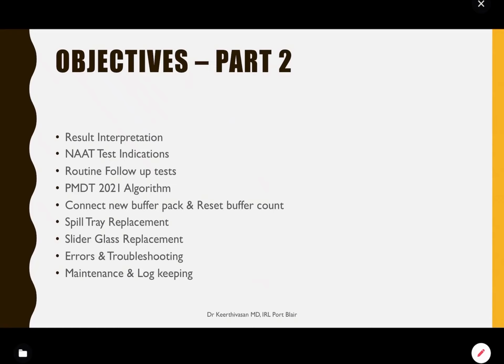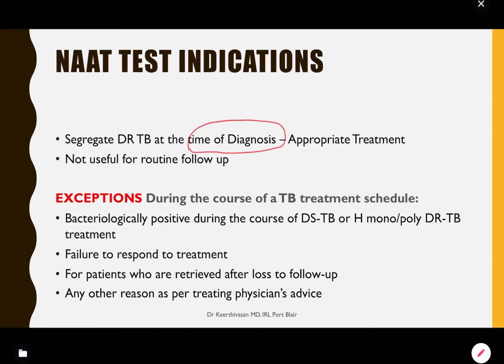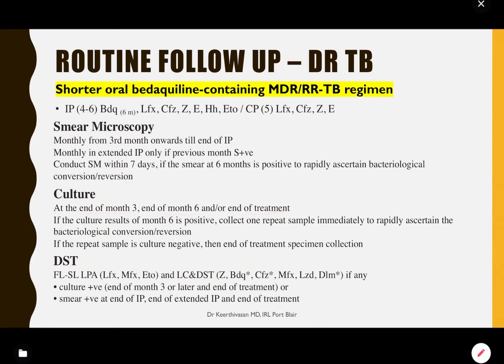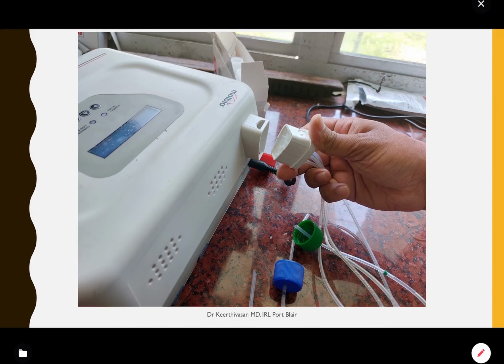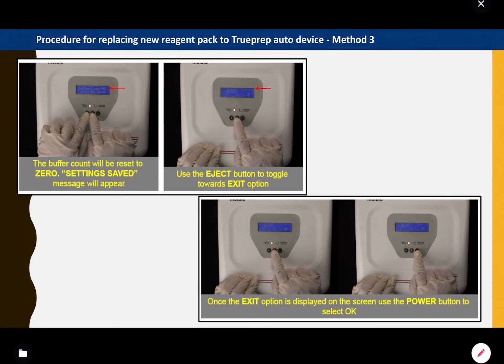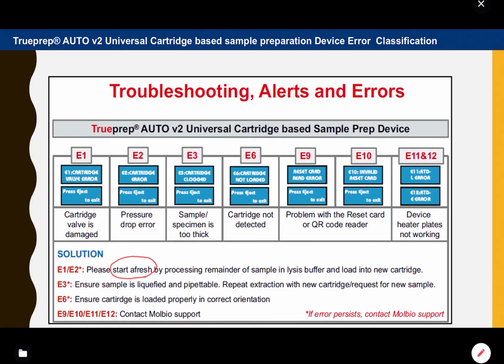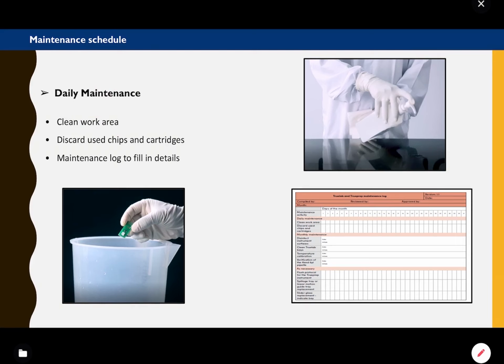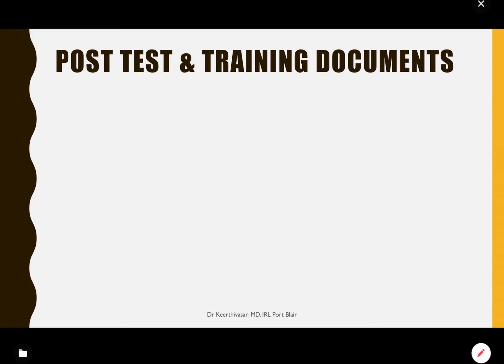Truenat Hybrid Training Part 2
Truenat Hybrid Training Part 2 by Dr Keerthivasan MD, IRL Port Blair, National TB Elimination Program, Andaman & Nicobar Islands

Chapters Timeline:
0:00 Introduction
0:46 Objectives of Part 2
2:19 Result Interpretation
5:57 NAAT Test Indications
9:52 Routine Follow-up Tests for TB Patients
14:50 PMDT 2021 guidelines
17:41 How to connect a new buffer pack?
20:50 How to reset the buffer count?
25:07 How to replace spill tray?
26:22 How to replace slider glass?
29:06 Rubber Washers of discarded Cartridges
29:47 Error Classification
36:12 Maintenance of Equipment
39:25 Maintenance Log
42:35 Conclusion